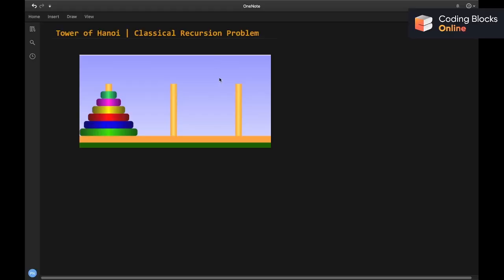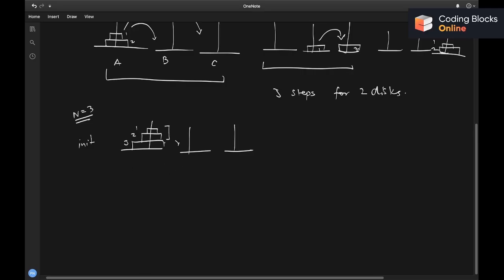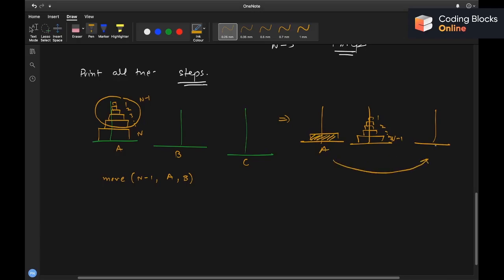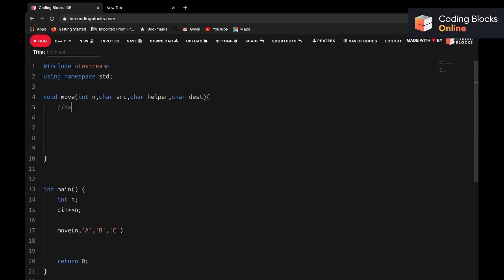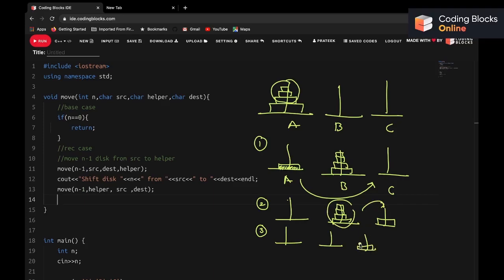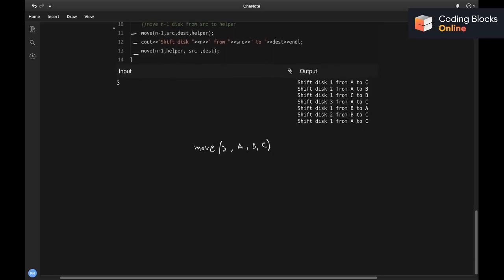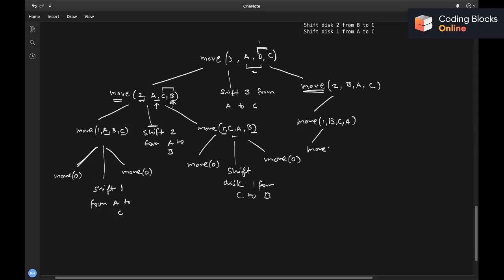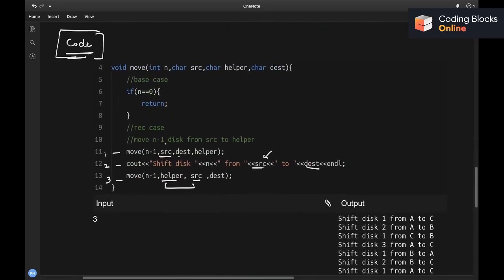Recursion Problem - Tower of Hanoi - Must Watch to Understand Recursion! 🤓 Code + Recursion Tree 🔥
In this problem, Prateek Bhaiya discusses an interesting recursion problem - which is Tower of Hanoi Problem and students find it quite difficult to understand.

👉 𝐖𝐚𝐧𝐭 𝐦𝐨𝐫𝐞 𝐬𝐨𝐥𝐮𝐭𝐢𝐨𝐧𝐬? 𝐂𝐡𝐞𝐜𝐤 𝐨𝐮𝐭 𝐎𝐧𝐥𝐢𝐧𝐞 𝐂𝐨𝐮𝐫𝐬𝐞𝐬